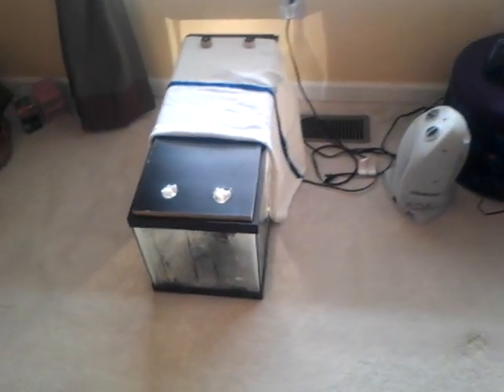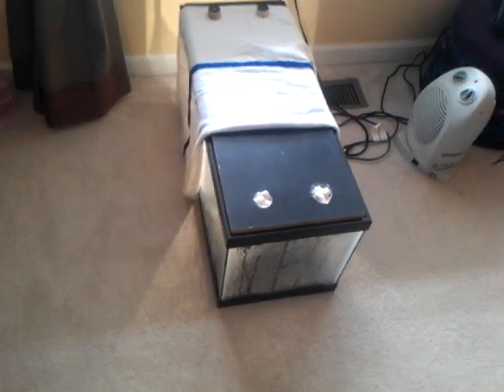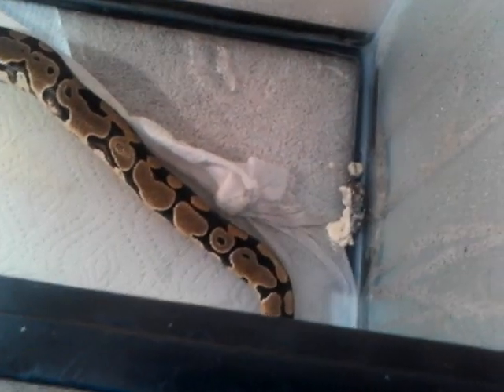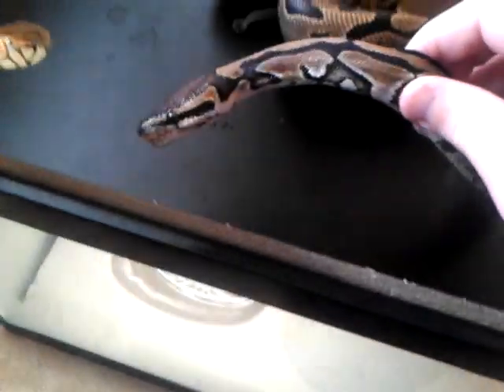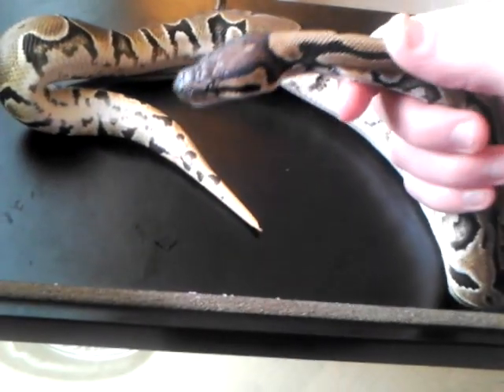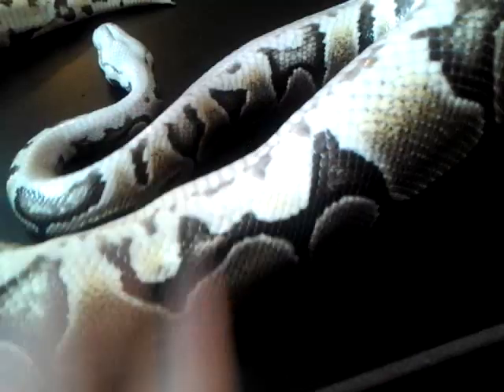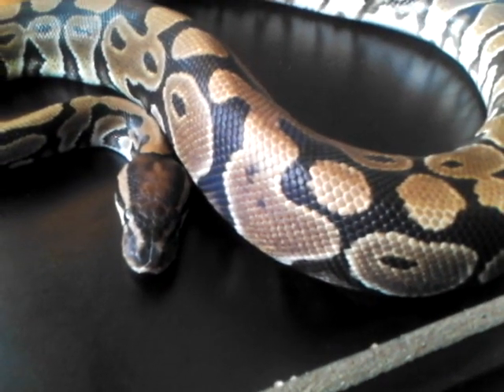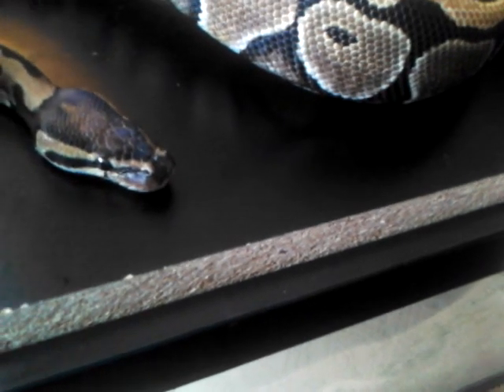Very Sick Ball Python Pickup Update - Benjamin's Exotics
Hey Guys. If you don't want to see the horrible results of not taking care of your snakes properly, don't watch! This is a normal het clown girl I picked up recently with some real bad problems.